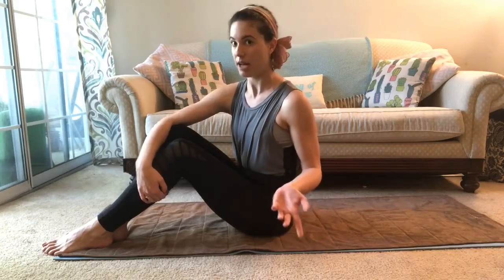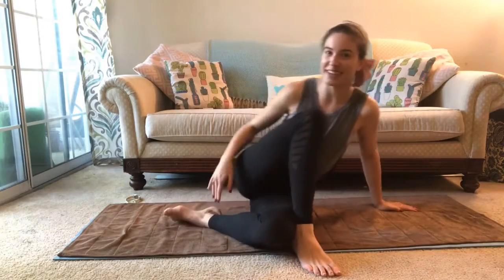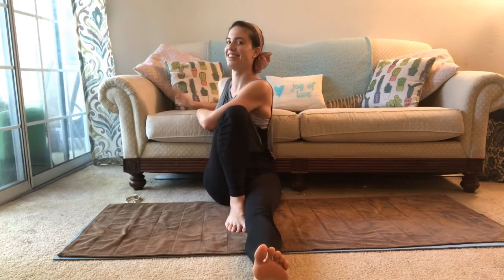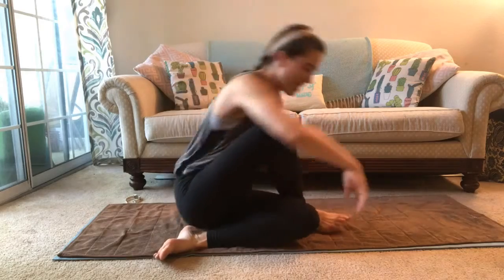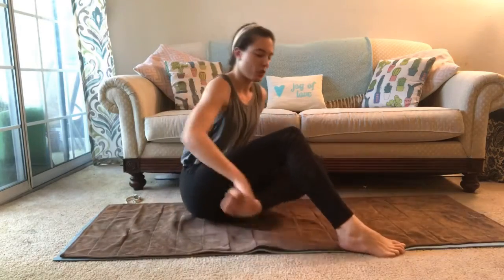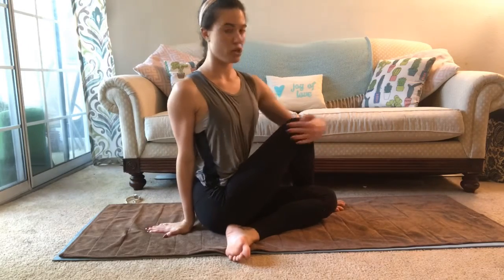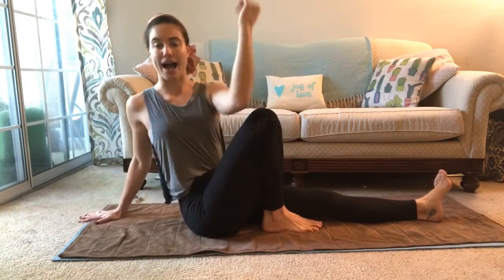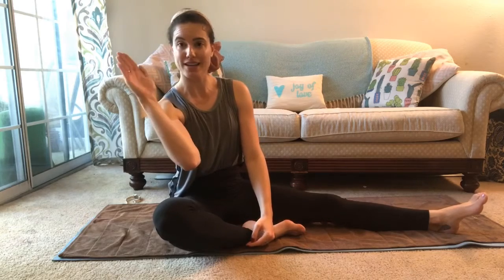Seated Twist Tips and Cue Clues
This tutorial dives into plank form. Let’s break down essential tips and clues to get your asana in on point.

Motionally Available
A place for the beginner mindset to flourish.

MotionallyAvailable.com

FB & Insta: @MotionallyAvailable